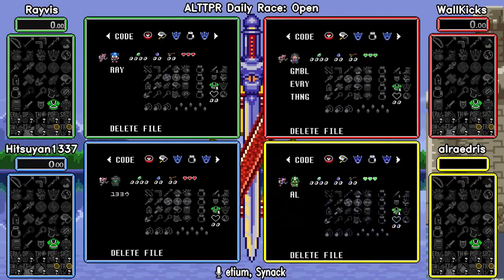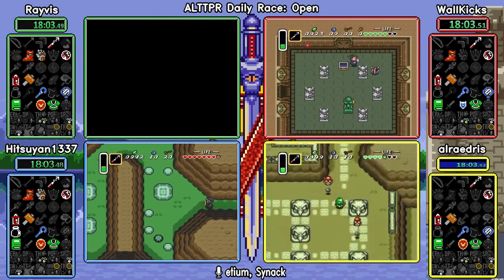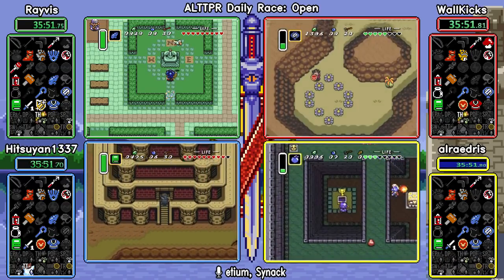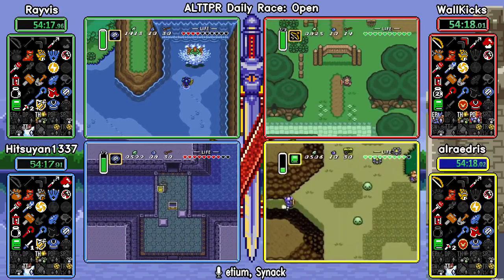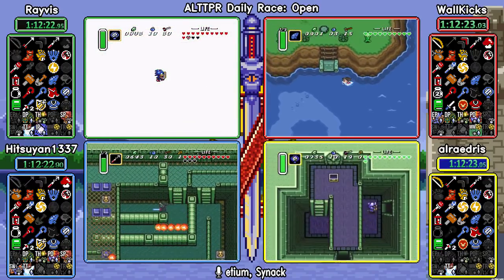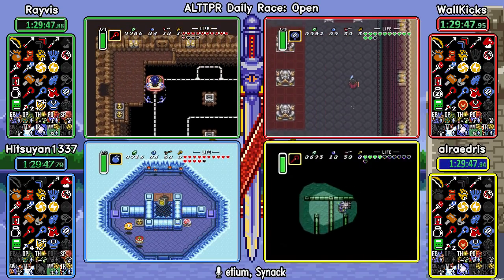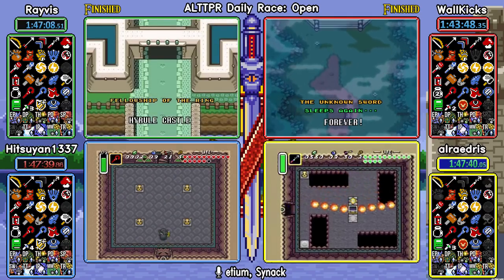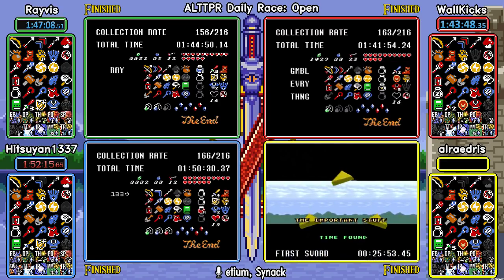Open 02/27/19 ALTTP Randomizer Daily Race